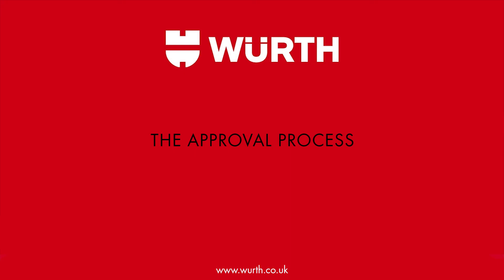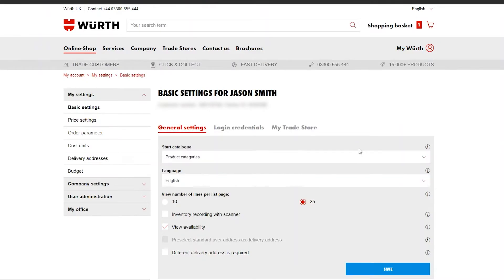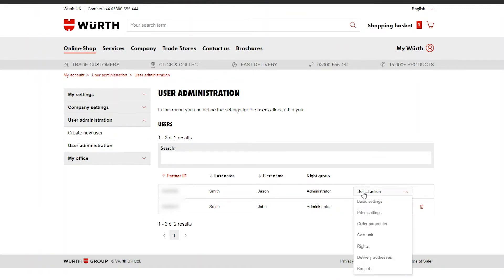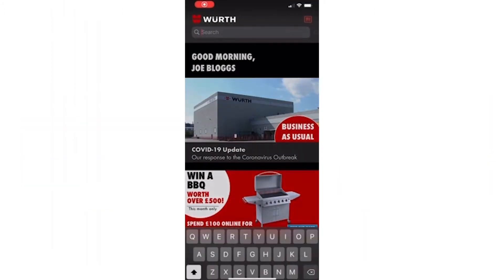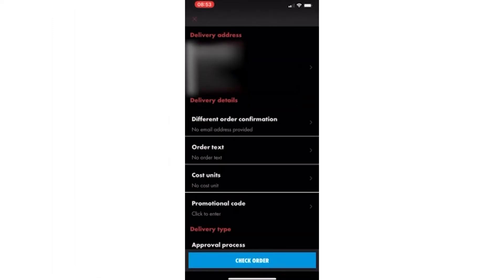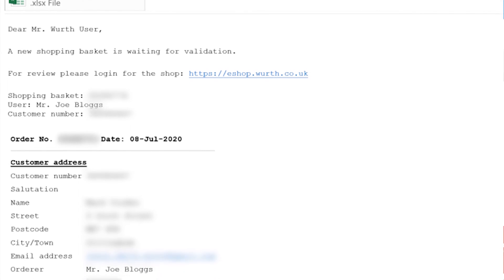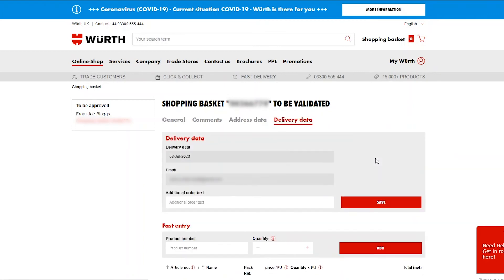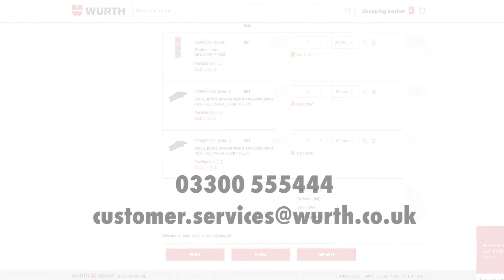Order Approval Process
Today we are showing what you can expect when approving orders. To use this feature you must have at least one other user on your account.

· To check the users and their permissions, go to your account, click User Administration from the dropdown list, and then click User Administration again.
You can also use the My Account dropdown on the homepage and click Settings

· Here you will see active users on the account and from here you have the ability to manage each user’s settings. If you only see yourself here, you’ll need to add new users and change their permissions where appropriate

To add new users or set up the approval process, please click the video links to find out how:

First, your employee or the other user on your account needs to make an order.
· Once your employee or the other user on your account makes the order, it will appear in the top-left of your screen. You will also receive an email notifying you that an order needs to be reviewed.
· To approve or decline the order, go to the top left of your screen and click Shopping Basket. On this page you will see all the products in the order as well as the time the order was placed. You can add additional order notes such as the purchase order number by clicking, or you can add a comment explaining to the other user why this order isn’t being approved.

· At the bottom of the page you can print, reject or approved the order. Once approved you will receive an order confirmation as normal